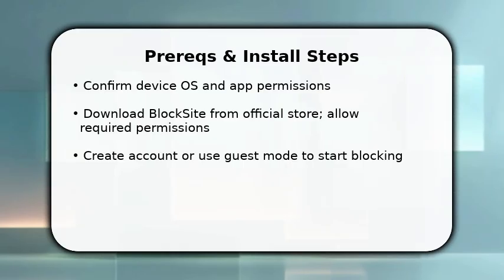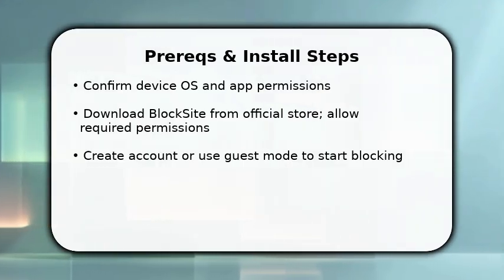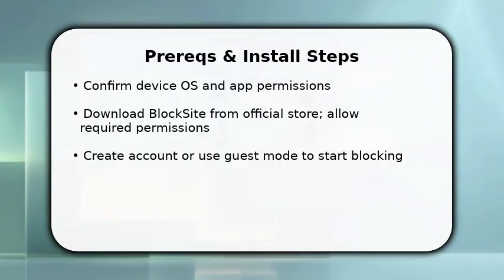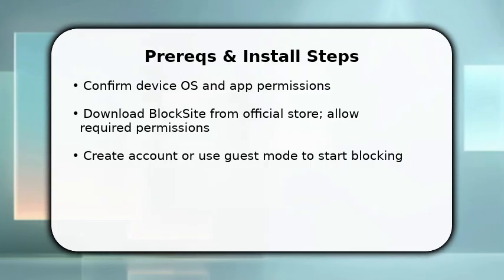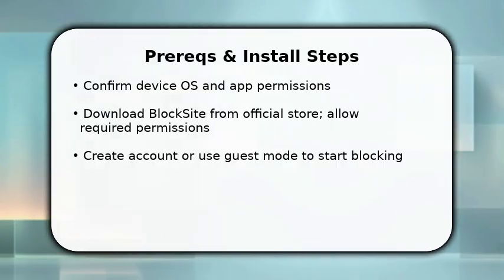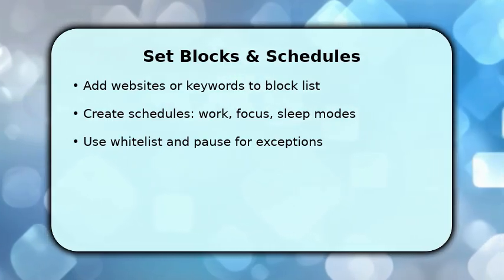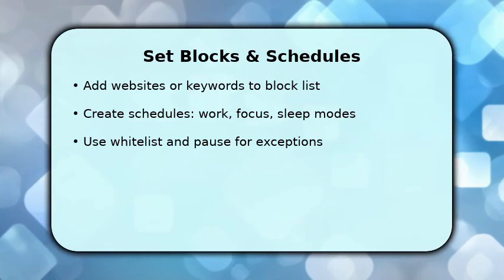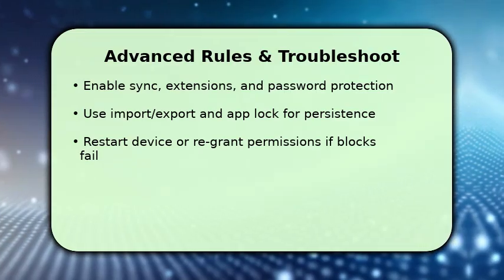How to Use Block Site App - Easy Guide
Discover the simplicity of using BlockSite, an essential tool for internet privacy and security. This video provides a step-bythy guide to navigate through its features effectively.